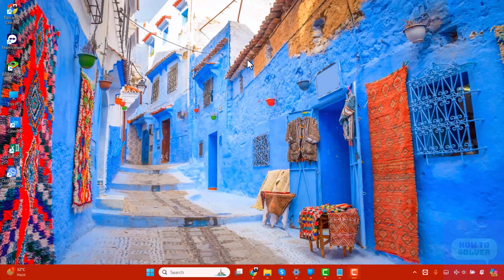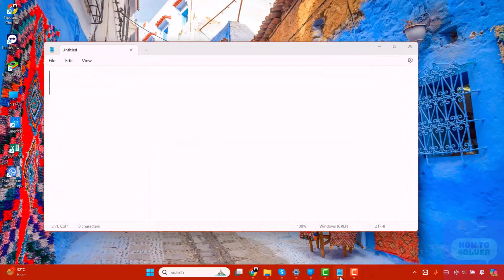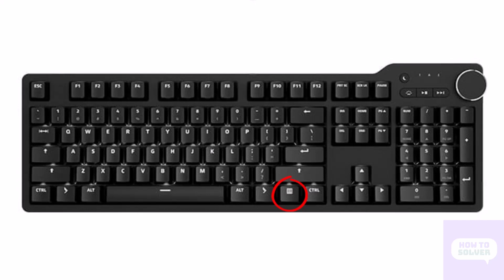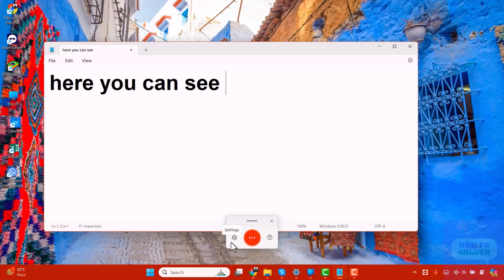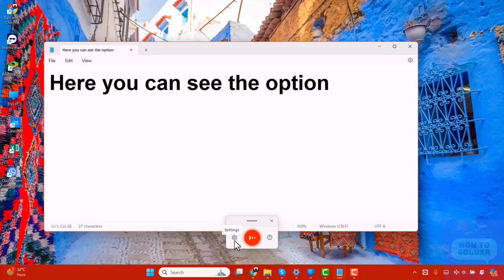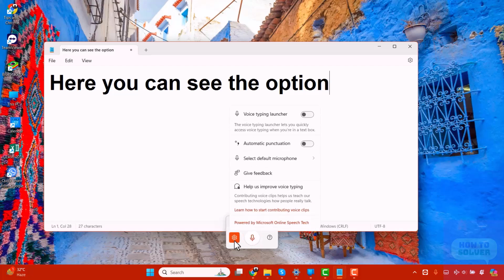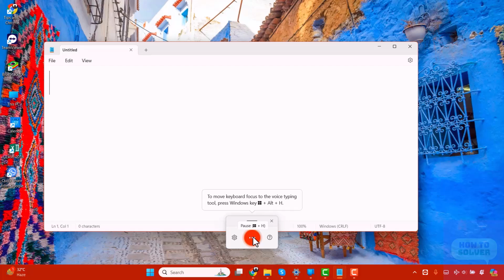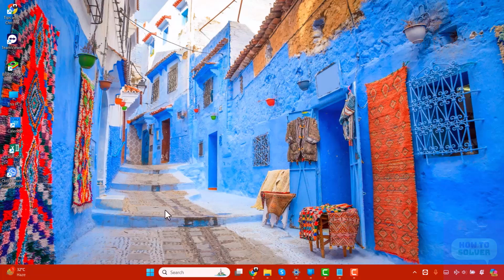How to Enable and Use Dictation for Typing in Laptop 2025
Learn how to enable and use dictation for typing on your laptop in this step-by-step 2024 guide. Whether you’re using Windows or macOS, discover how to activate voice typing to improve your productivity and make writing easier without a keyboard. Follow these simple instructions from How To Solver to get started today!